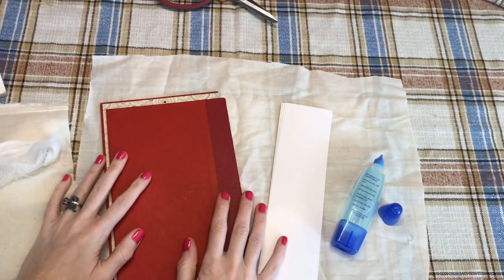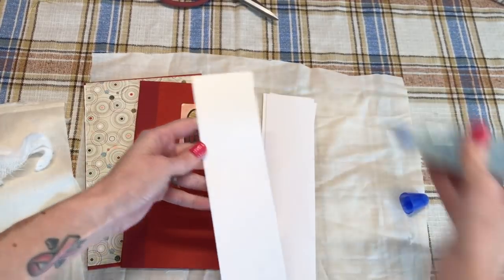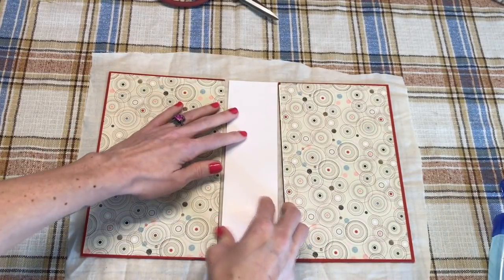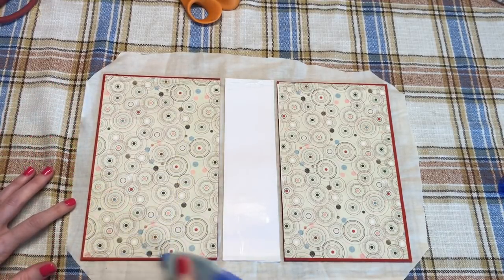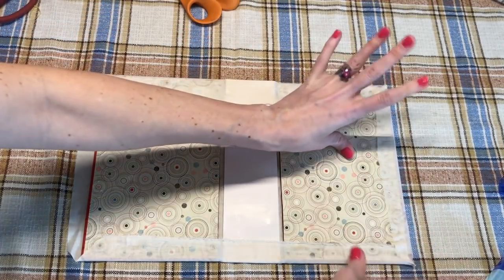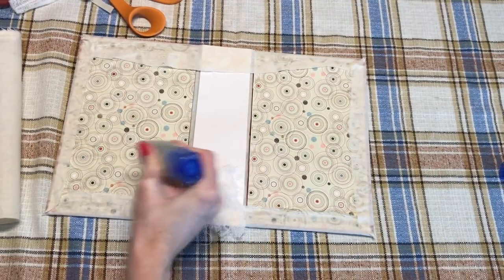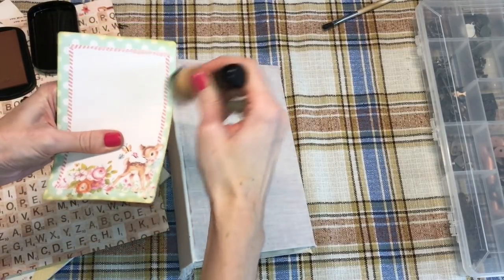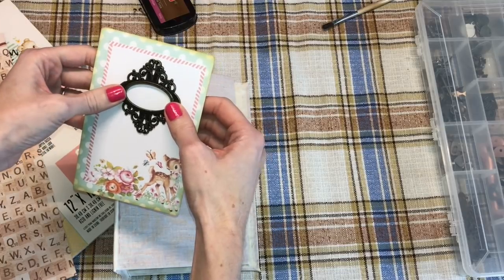Creating a base / junk journal with me | I'm A Cool Mom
Wooden guillotine trimmer